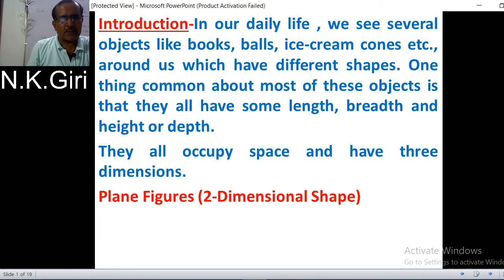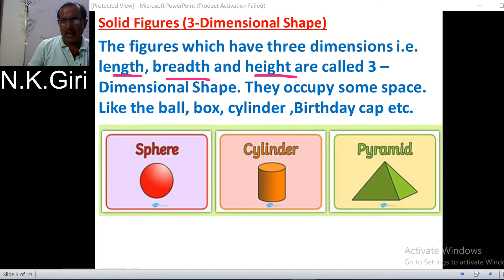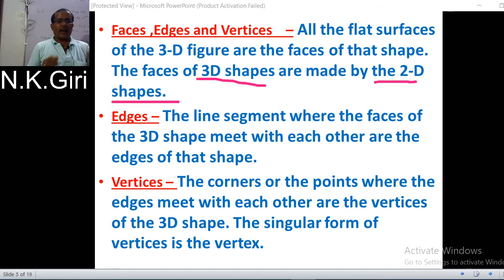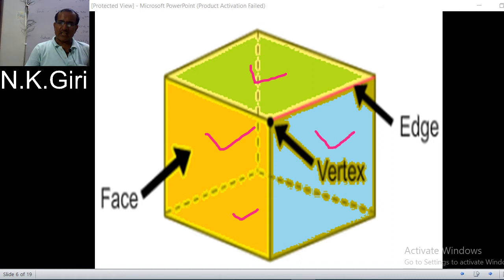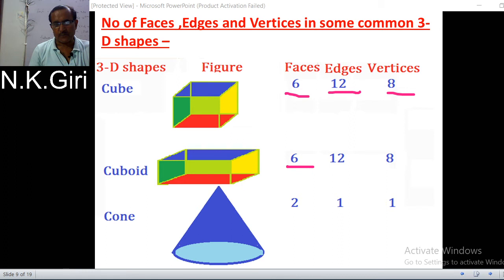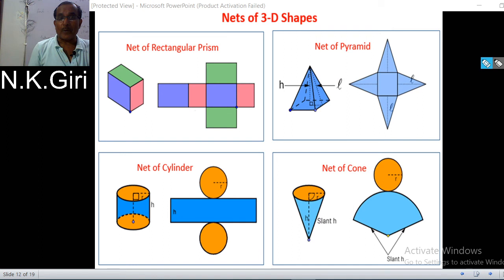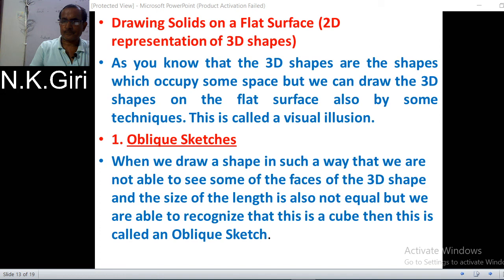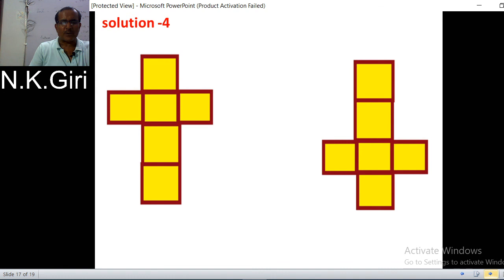Visualizing solid shapes for class VII Mathematics